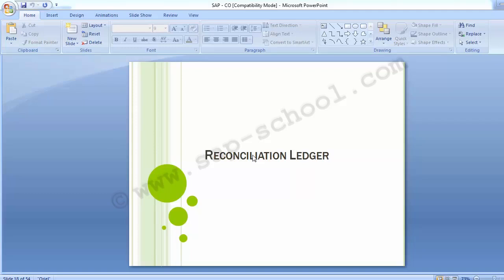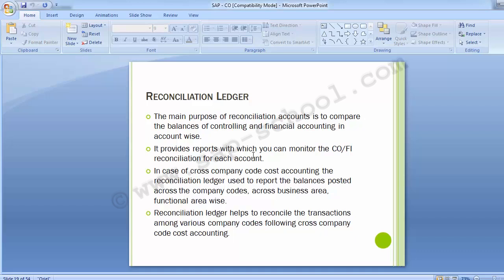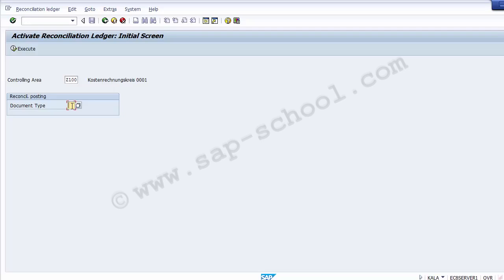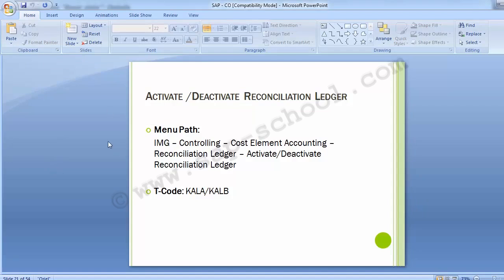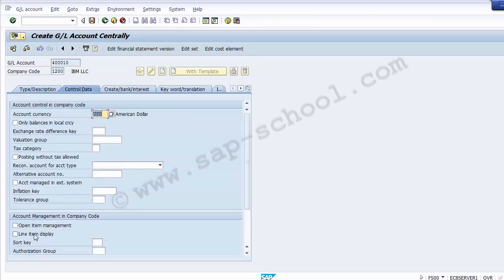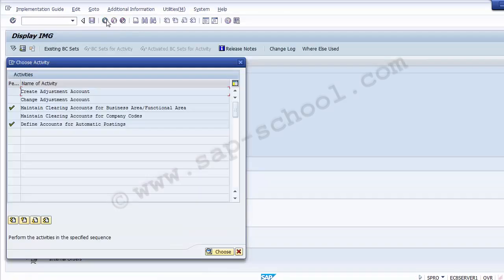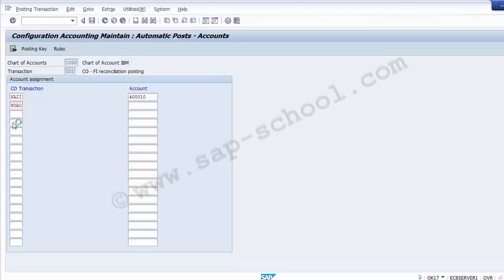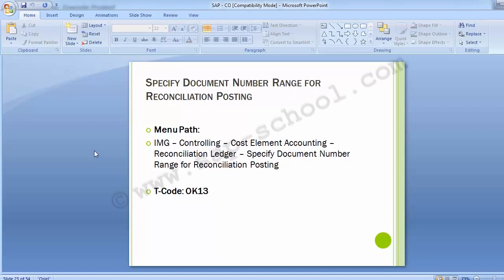SAP CO Series || 04. FI CO Reconciliation